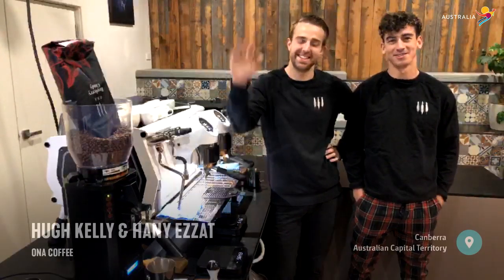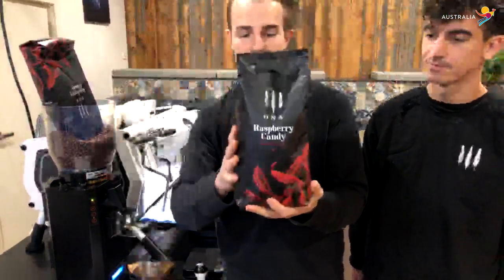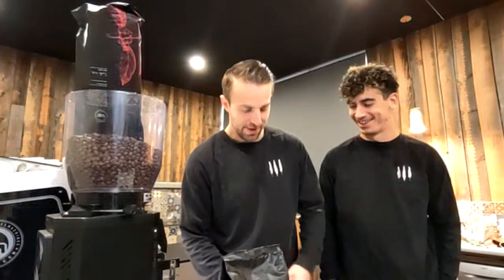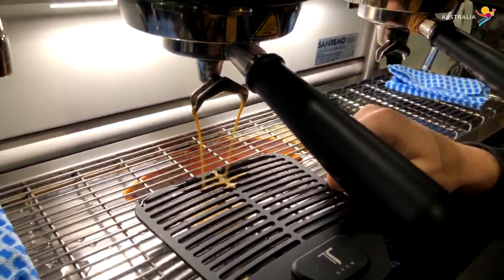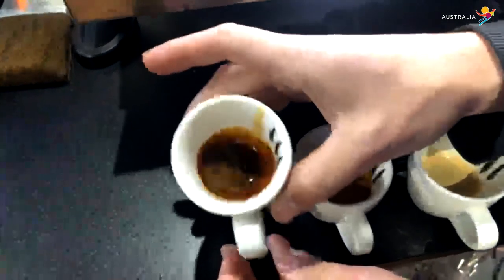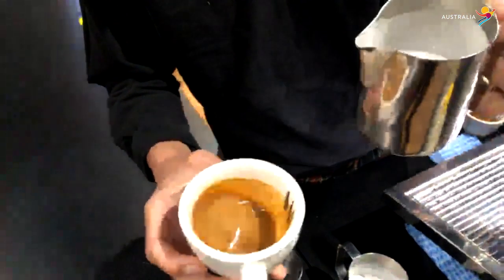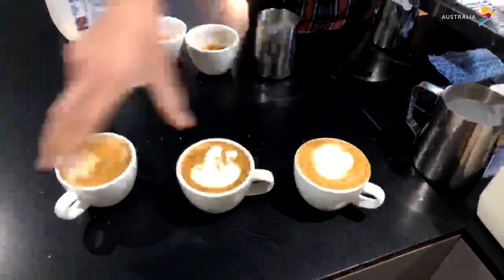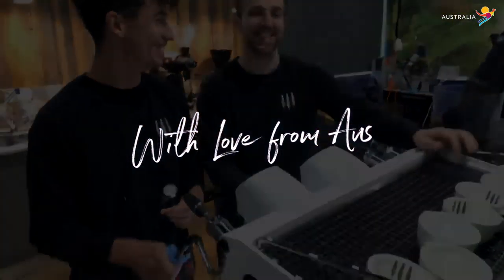Coffee Masterclass with ONA Coffee | LIVE from Aus, Canberra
Ever wondered how your local barista nails your coffee order every time? Multi-award winning Australian Barista Champion Hugh Kelly and renowned latte artist Hany Ezzat from ONA Coffee will be serving up a 101 on how to make the perfect cup of coffee at home, LIVE from their HQ in Canberra. You’ll learn about Australia’s coffee culture and differences in origin of beans roasted for espresso or filter in this energising masterclass for your Sunday morning.